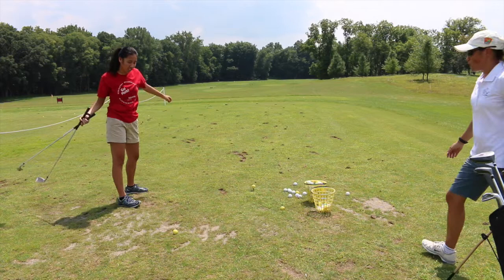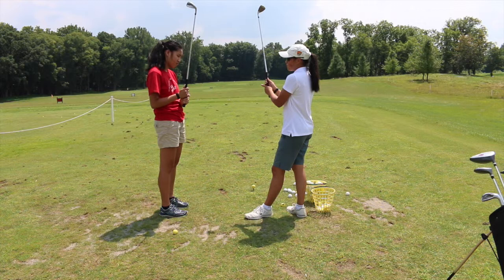Intro to Teaching Lesson 1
This video is about Intro to Teaching Lesson 1